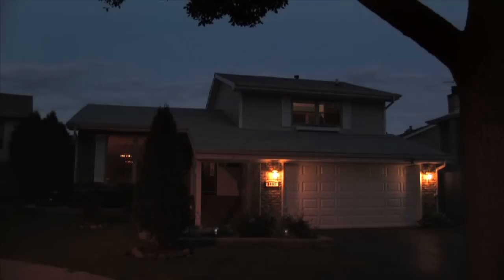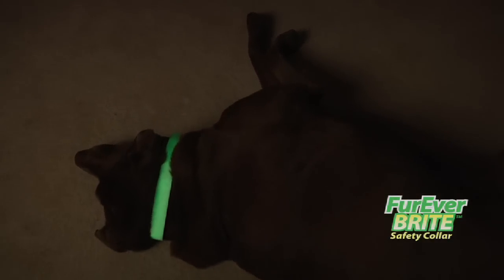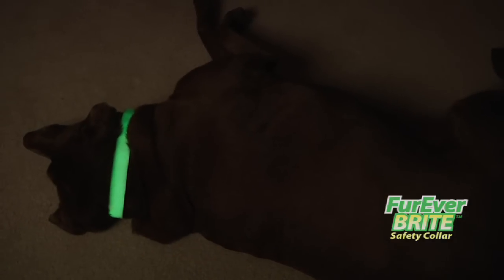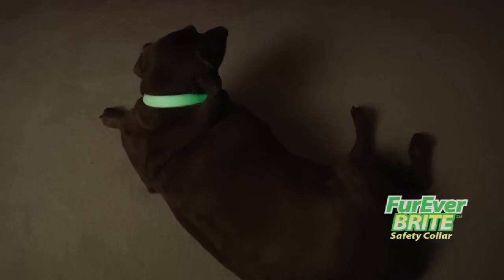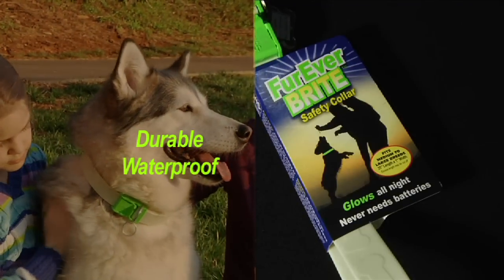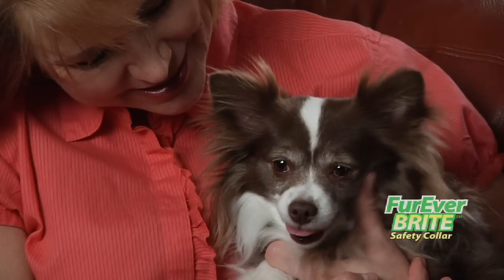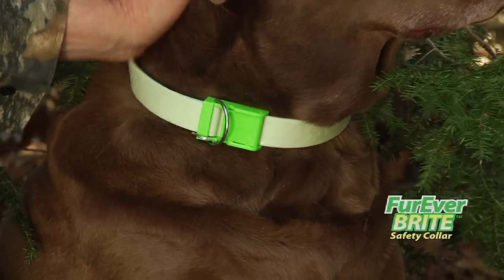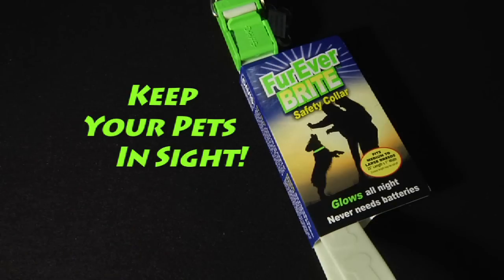FurEverBrite Safety Collar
The FurEverBrite Safety Collar is the most powerful glow-in-the-dark collar on the market.  Designed with special non-toxic phosphorescent glow pigmentation, the FurEverBrite collar is designed to glow all night long.  The collar is instantly charged by sunlight or indoor light.  Never buy another battery to keep your dogs collar illuminated.